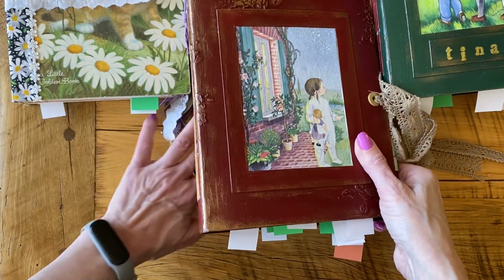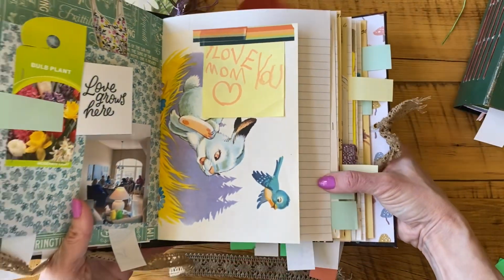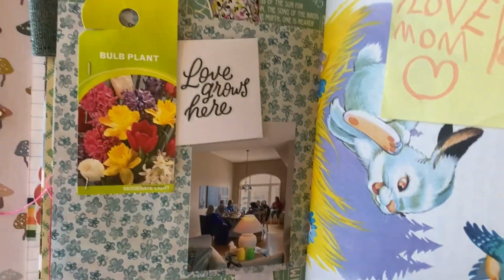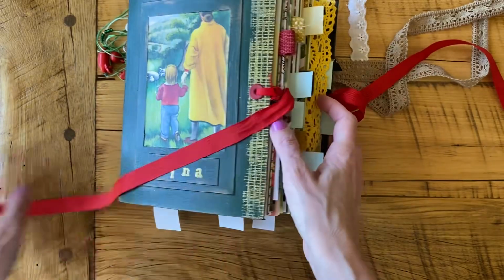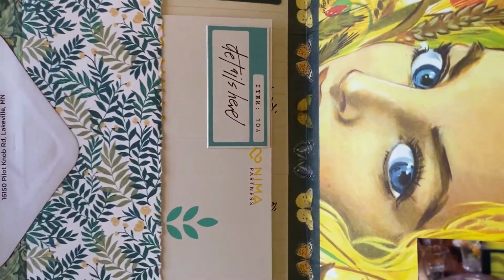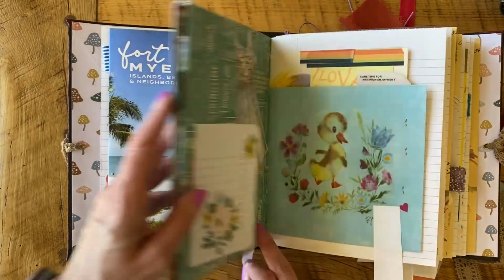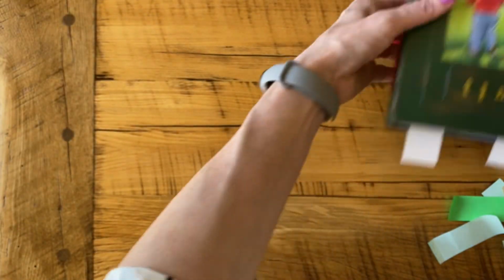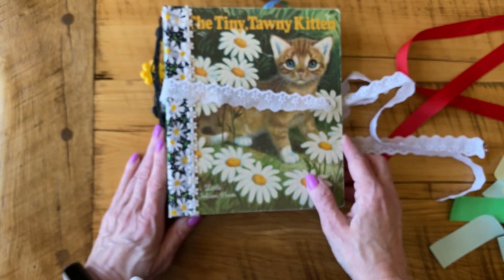adding junk to a junk journal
The cut & paste journal prompt printables are in my Etsy shop ➡️